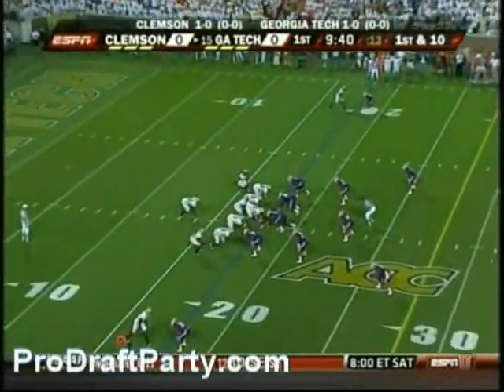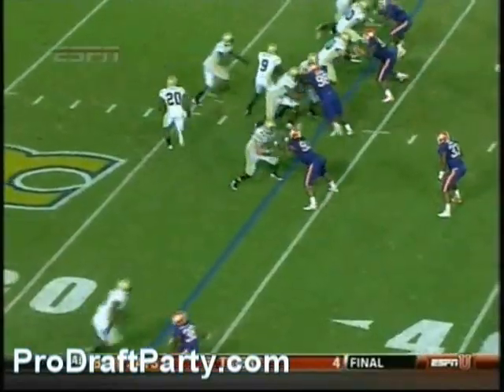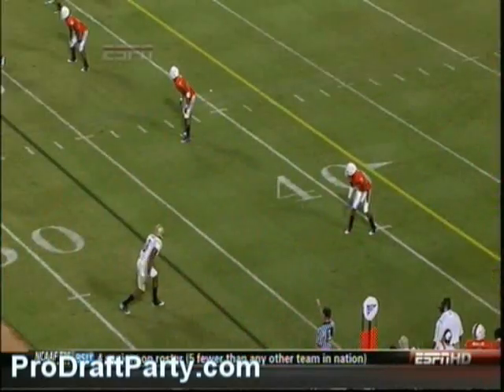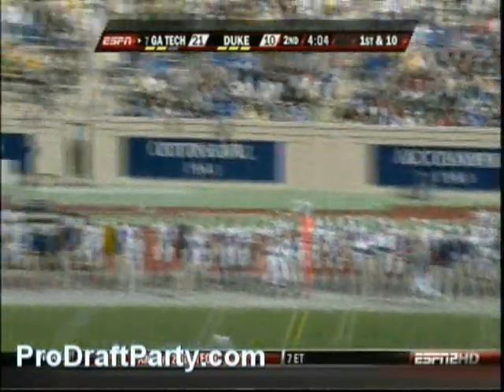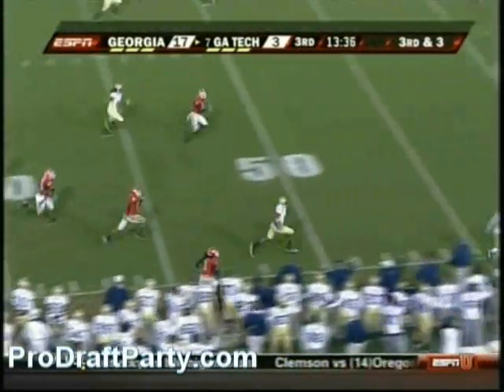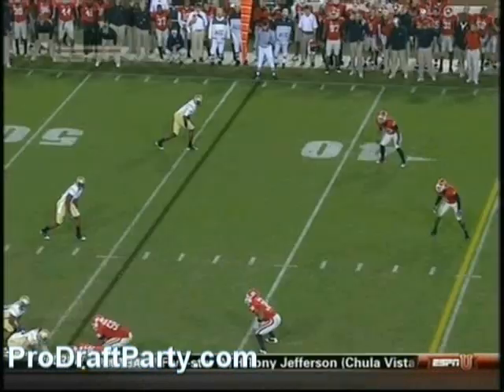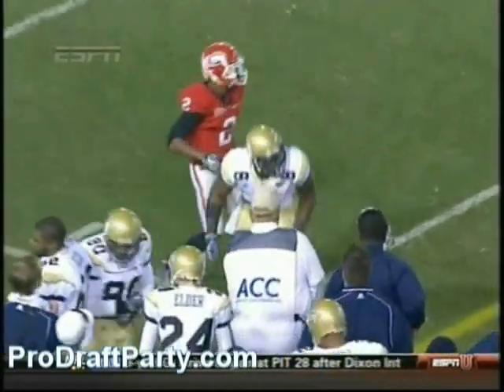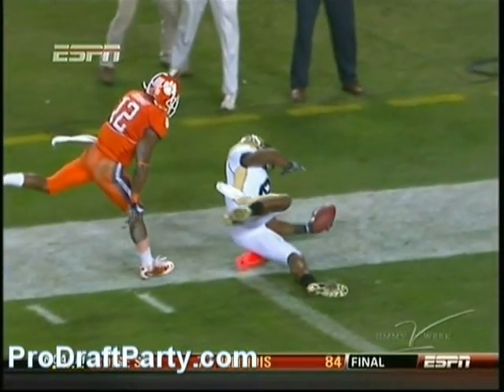WR Demaryius Thomas Highlights/Lowlights 2009 Georgia Tech